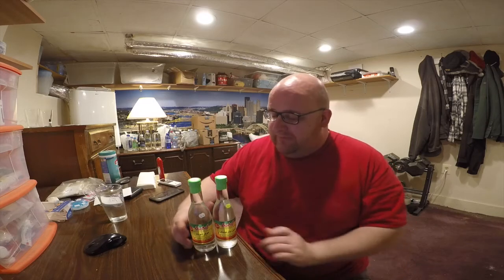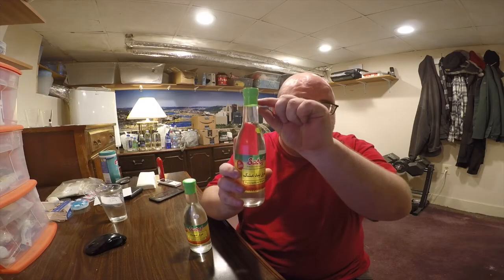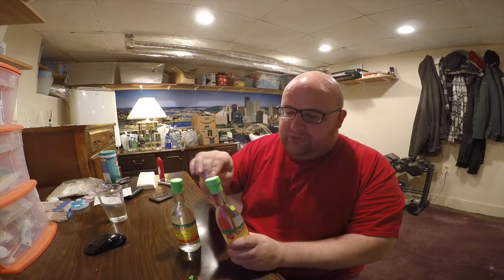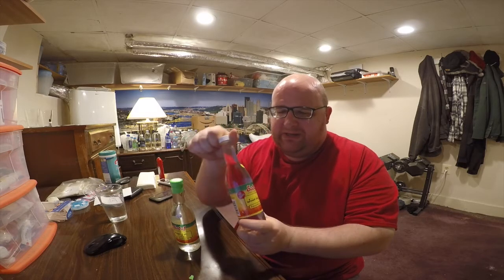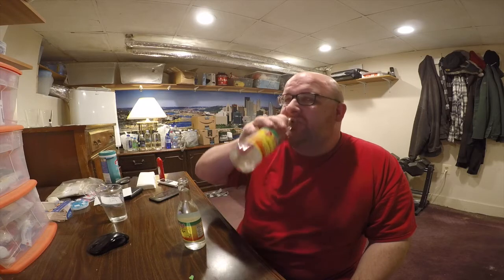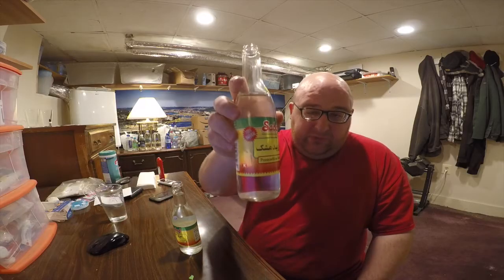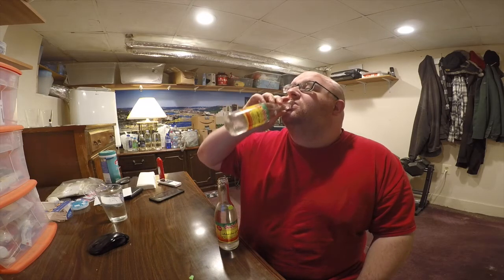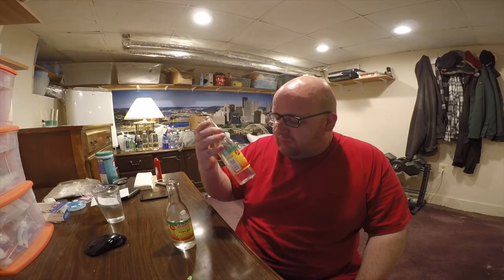Jon Drinks Water #6620 Sadaf Pussywillow Water VS Sadaf Dill Weed Water